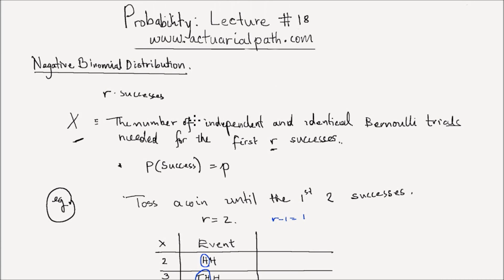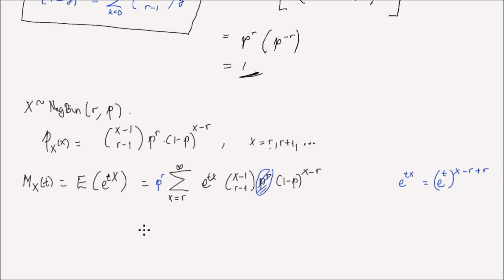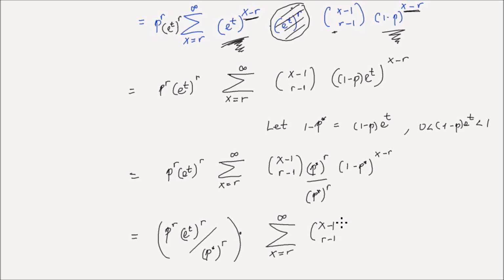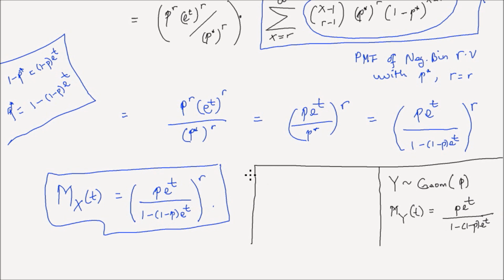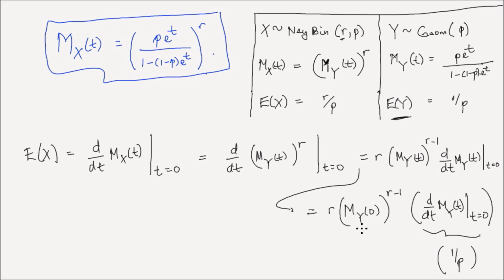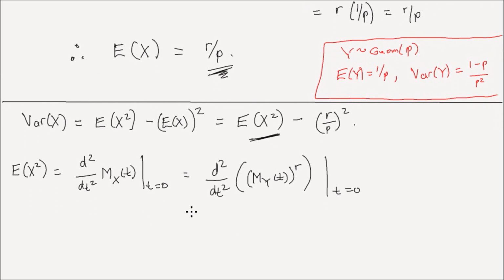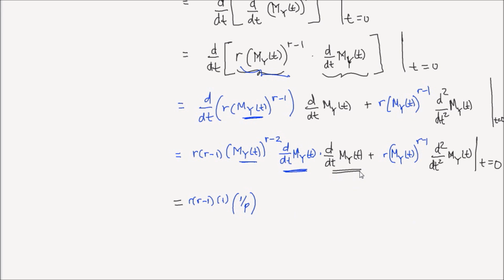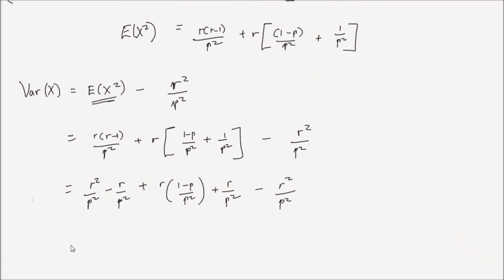Lesson 18: Negative Binomial distribution Part II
In this lesson we derive the moment generating function, expectation, and variance of a negative binomial distribution.